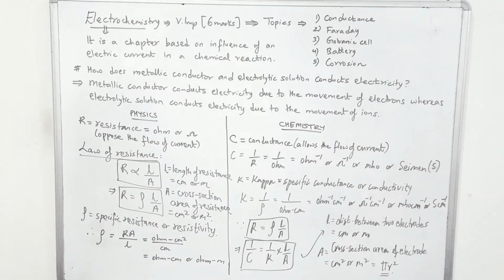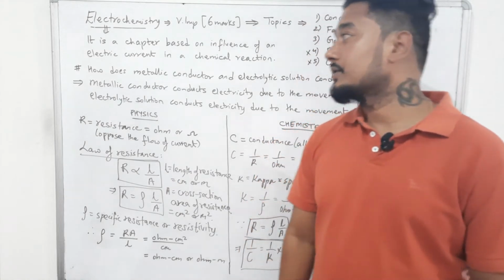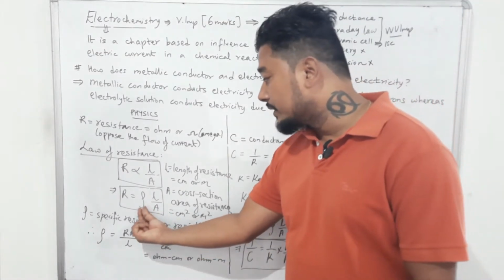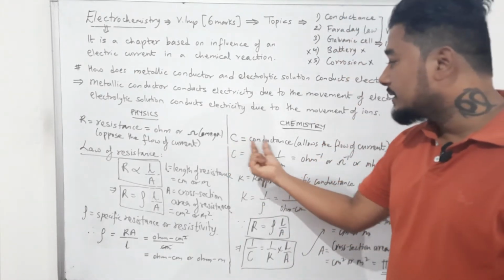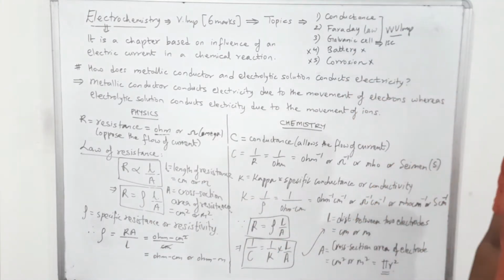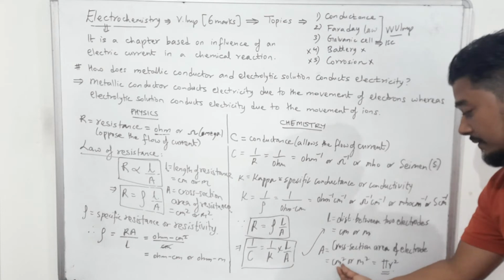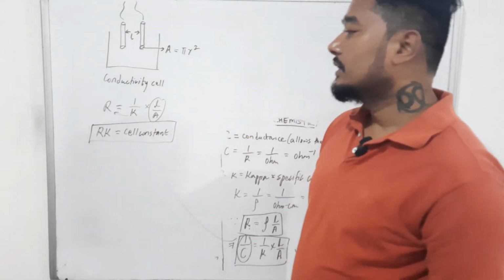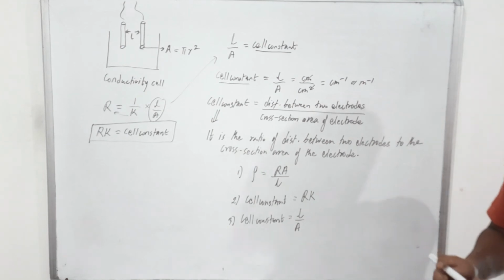Electrochemistry part 1 class 12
Conductance part 1